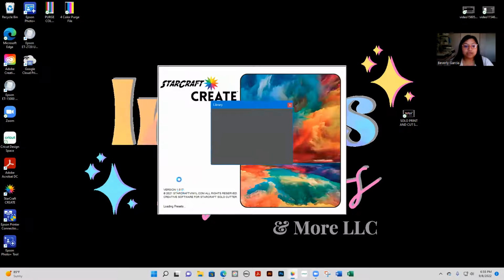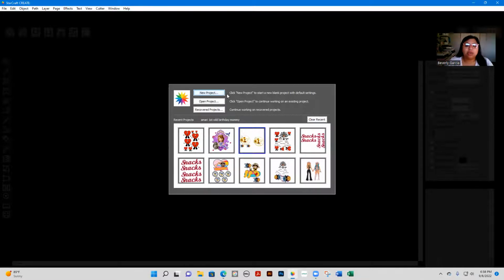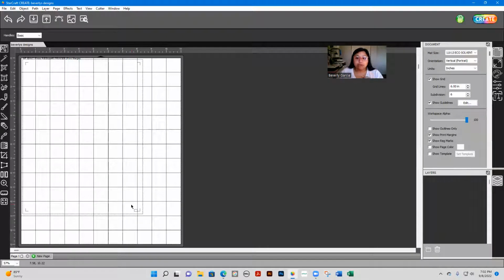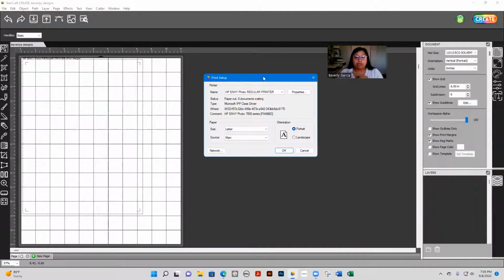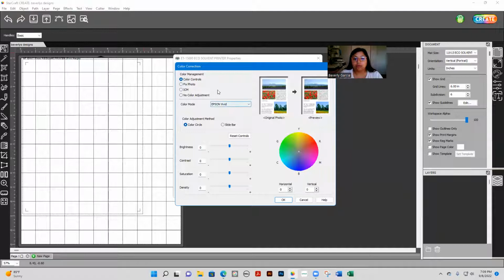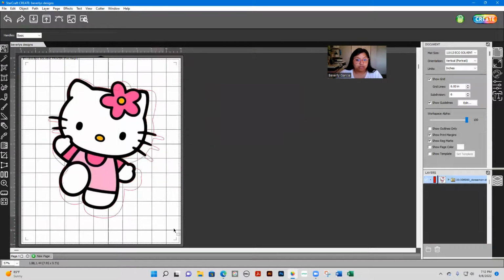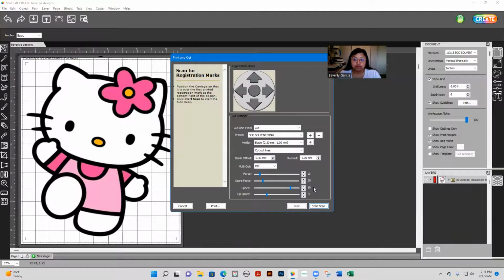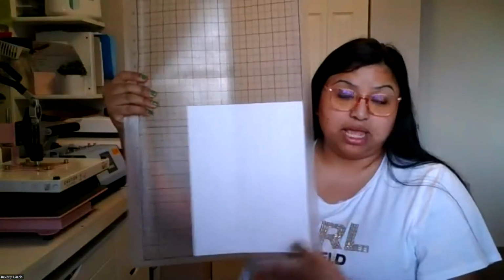**WINDOWS EDITION* STARCRAFT SOLO | HOW TO SET UP PRINT & CUT FOR 1ST TIME, SETTINGS INCLUDED & ALL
Hey Amigas, here I leave you all this quick tutorial on how to set up your print margins and registration marks for your first time on the StarCraft create software!

STARCRAFT CREATE BLOG PAGE: (check here for updates and help!)

VINYL & TULLE SUPPLY (GRAB THE NEW SISER DTV SHEETS)

HTV RONT (AUTO PRESS & MORE)

• CAMERA USED 🎥 •

• FOLLOW ME •

invitesbybevs - CRAFTING INSTAGRAM

labevgarcia - PERSONAL INSTAGRAM

beverlygarcia94 - TIKTOK

Invites By Bevs & More - BUSINESS FB PAGE

OTHER LINKS